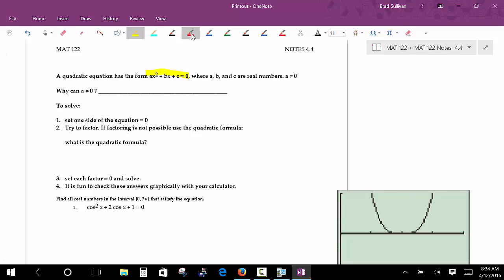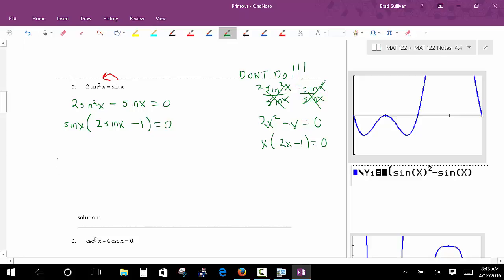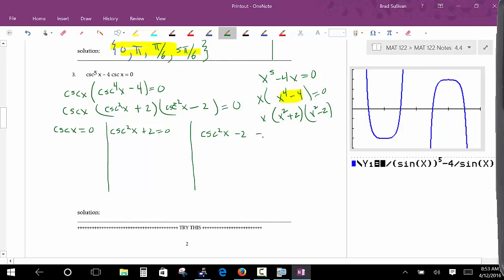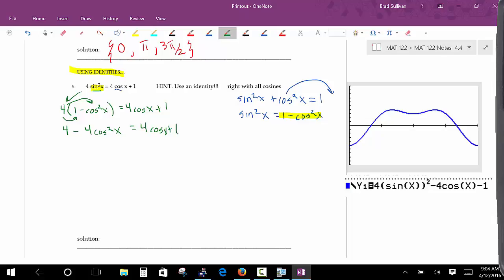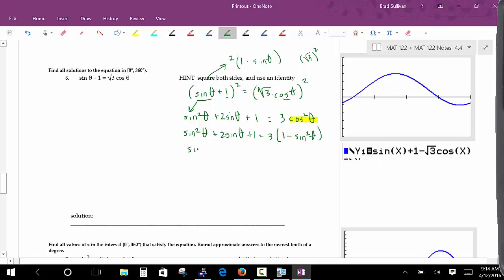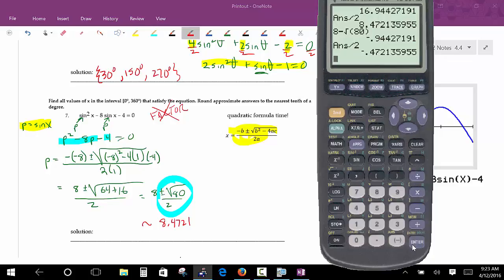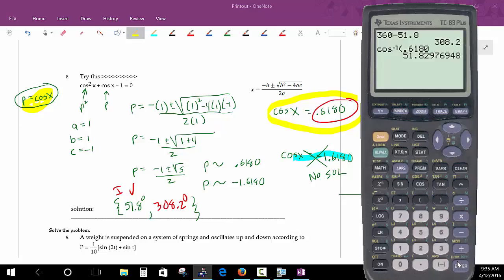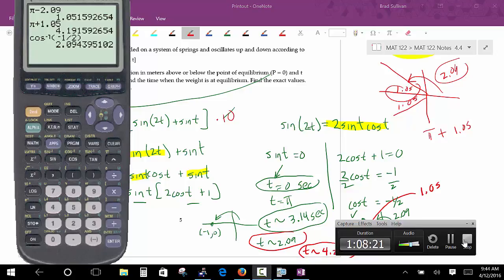MAT 122 Section 4.4 Trigonometric Equations of the Quadratic Type